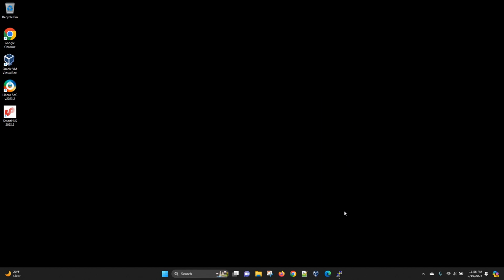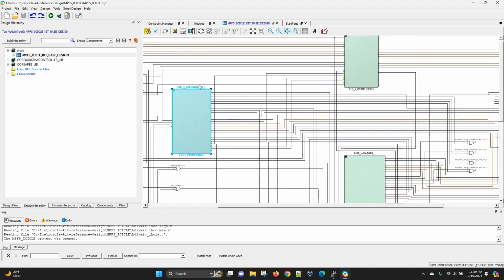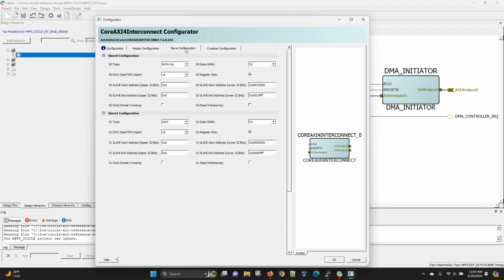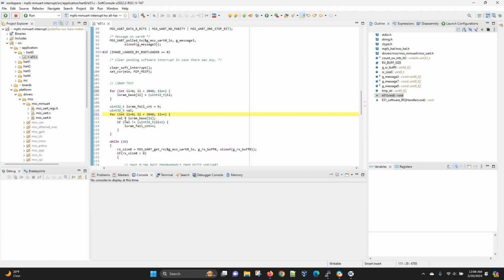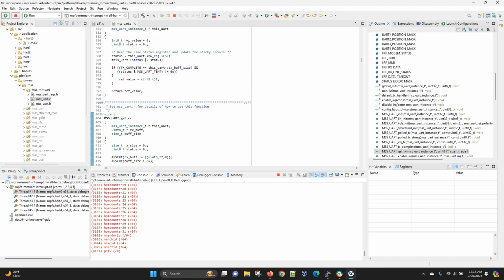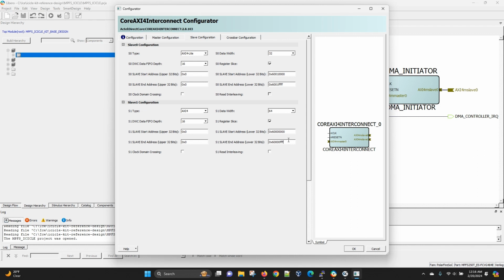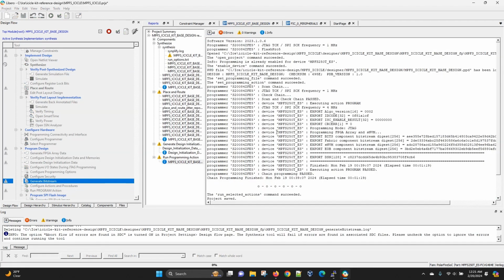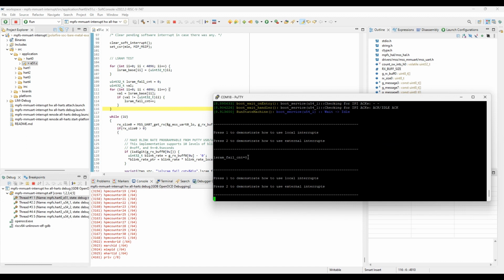Polarfire Icicle 8 - MSS access FPGA Block RAM with AXI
The Icicle reference design has a 2Kx64 LSRAM in the FPGA fabric. In this video we write and readback to/from the memory. We also fix a bug in the reference design the restricted access to just 512x64 locations (4KBytes). This video uses Libero and SoftConsole (but only SoftConsole is needed).